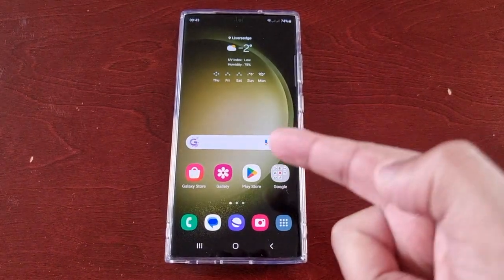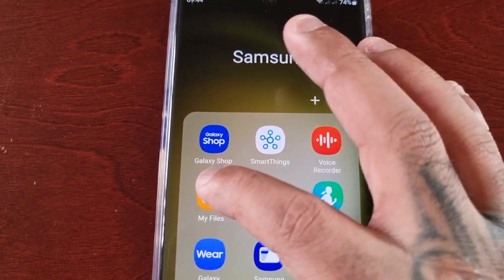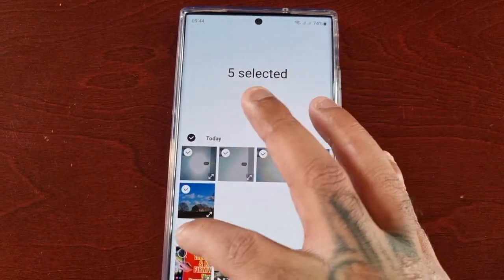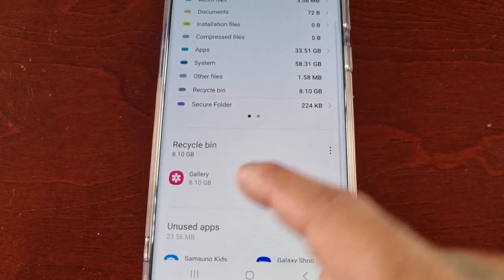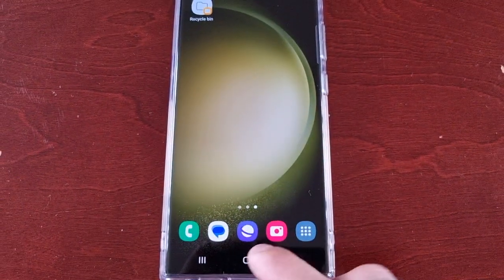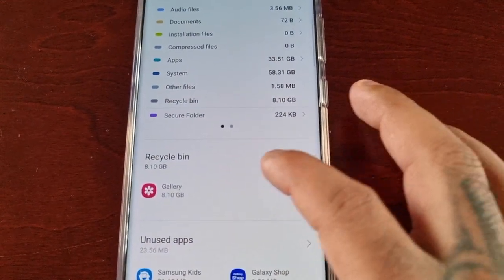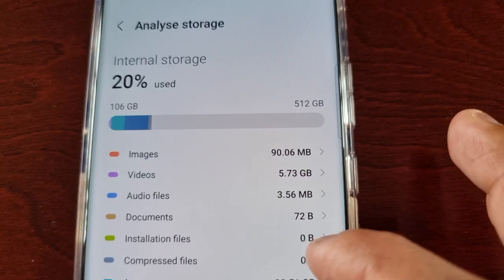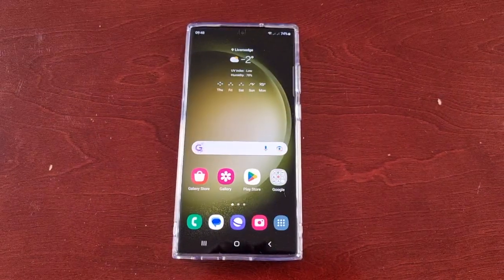Samsung Galaxy S23 Ultra How to ADD Trash Bin/Recycle Bin Shortcut to the Homescreen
Samsung Galaxy S23 Ultra How to ADD Trash Bin/Recycle Bin Shortcut to the Homescreen manage all the trash and storage space easier..